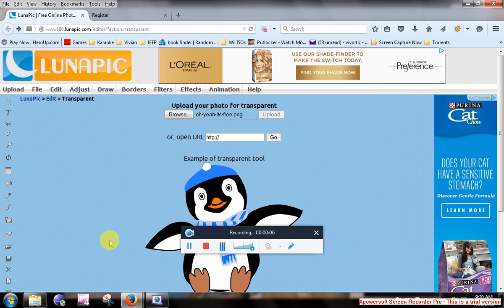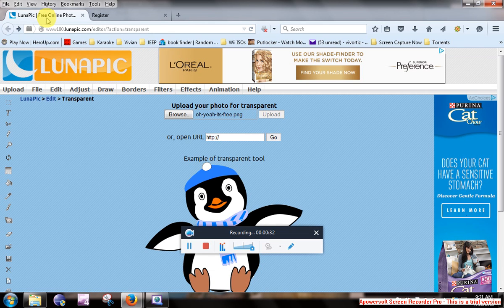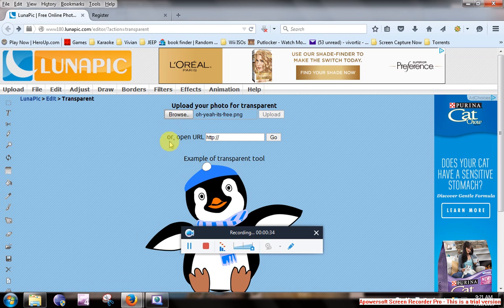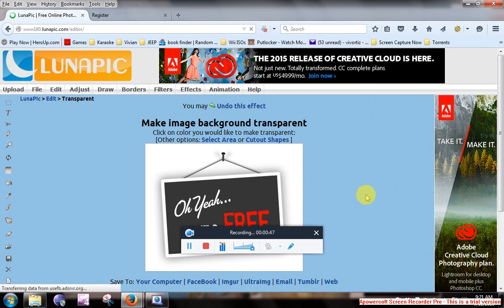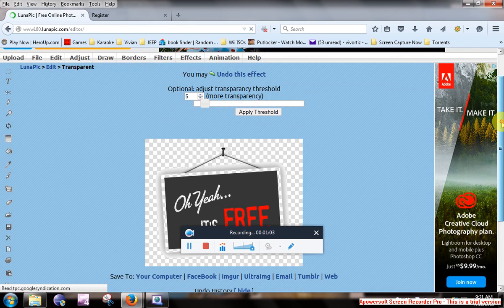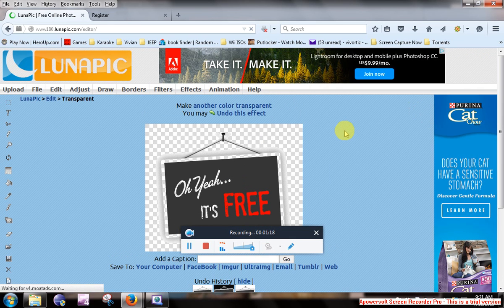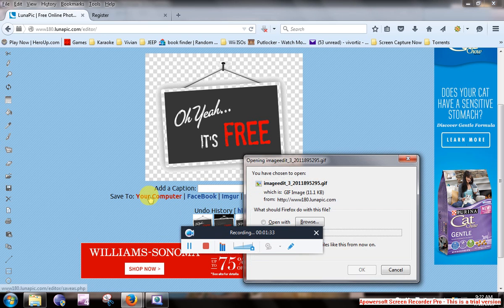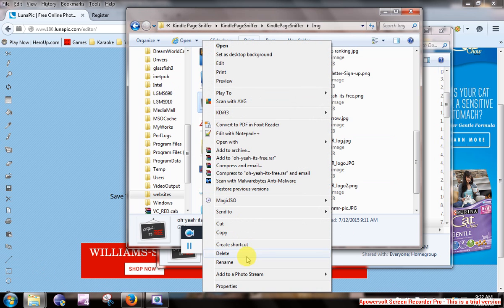How To Make Quick Transparent Backgrounds With FREE Online Tool